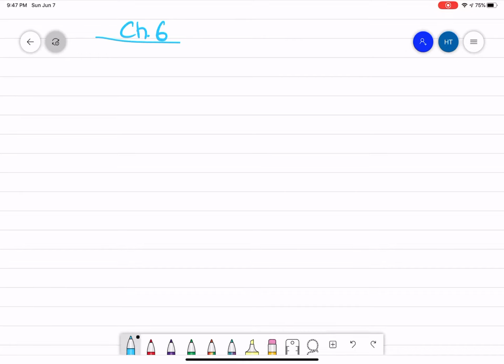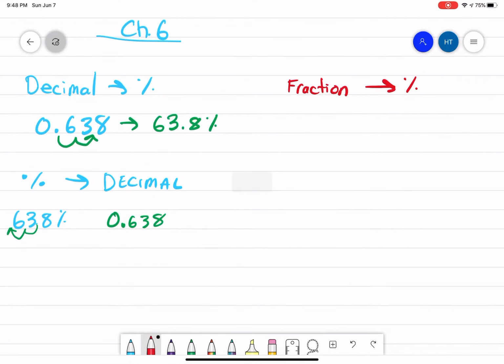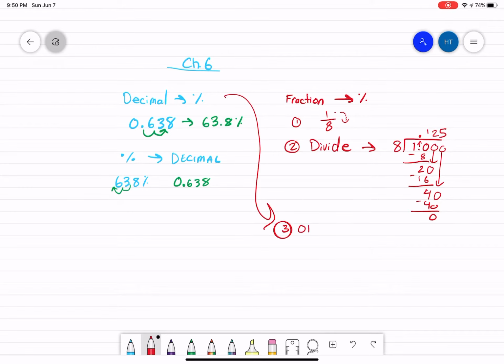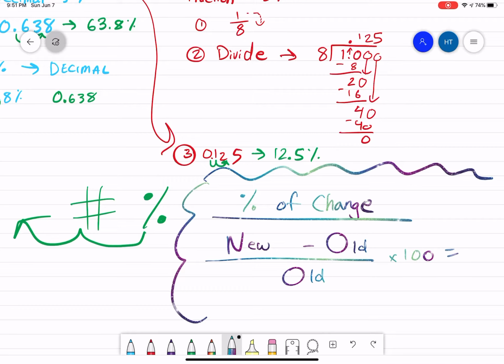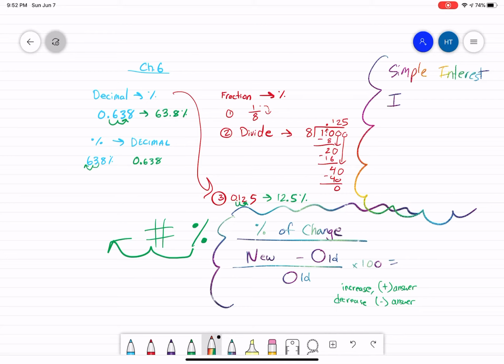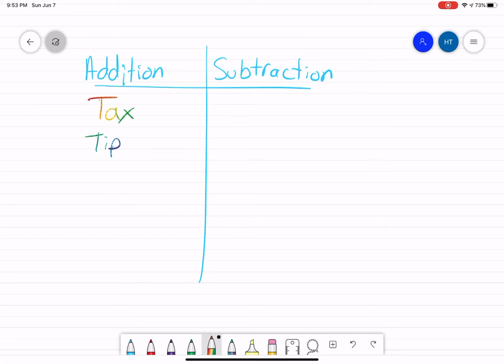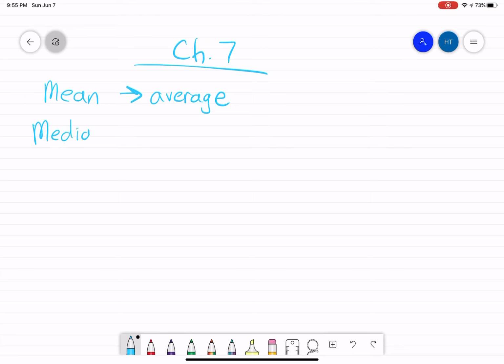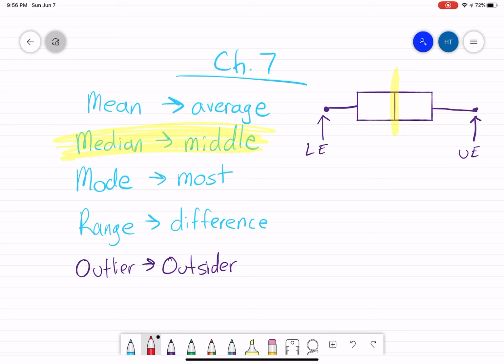Ch. 6 & 7 final review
Review on percents, formulas, and key words for data